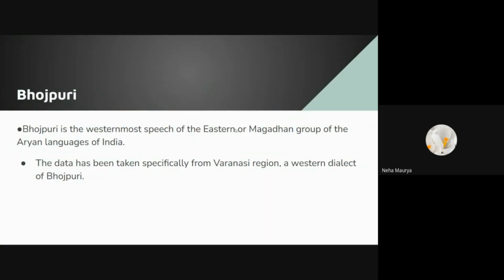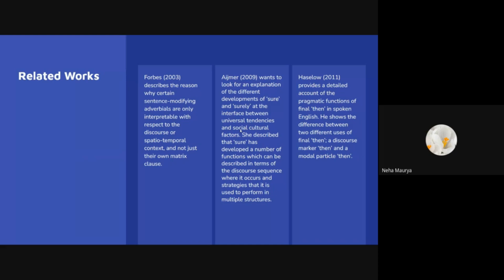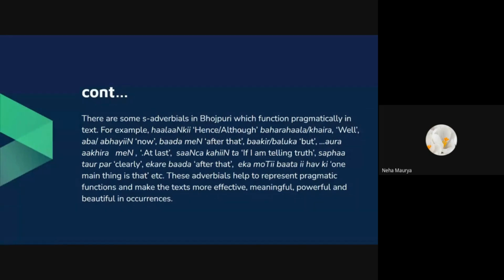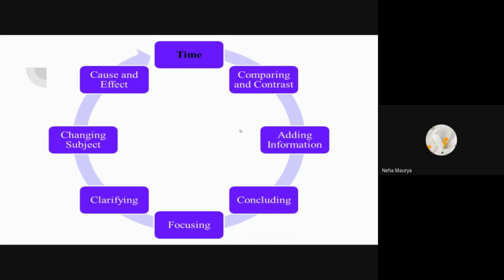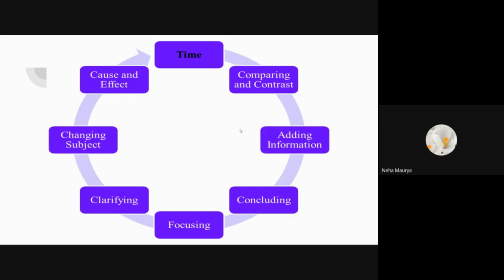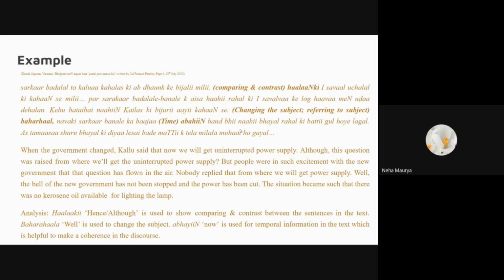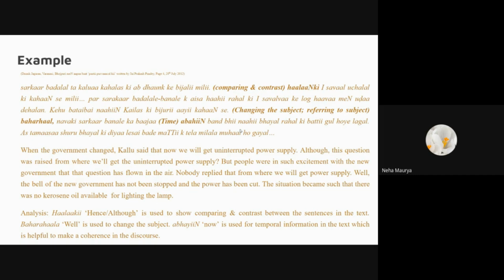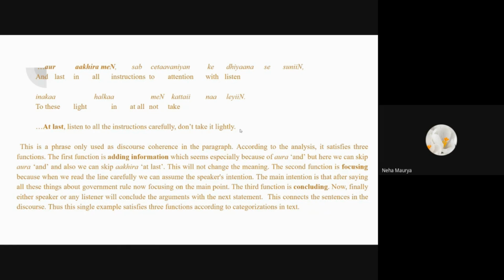Discourse Pragmatic functions of Bhojpuri Adverbials